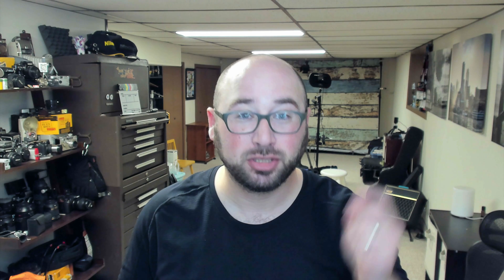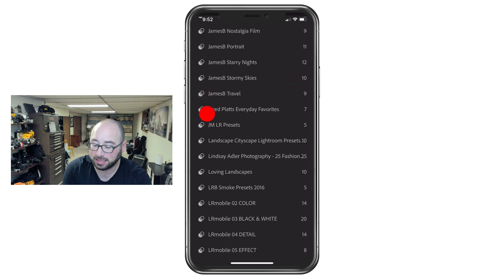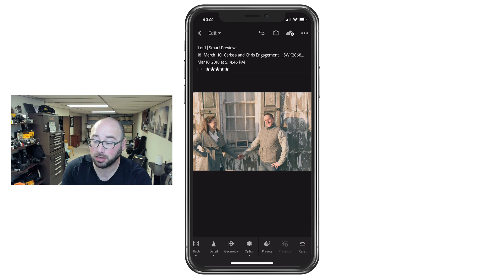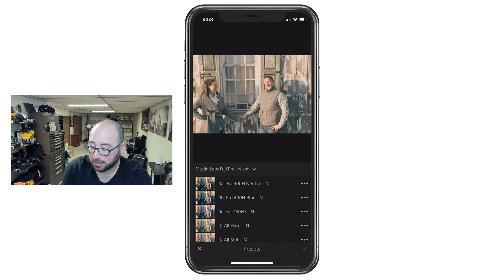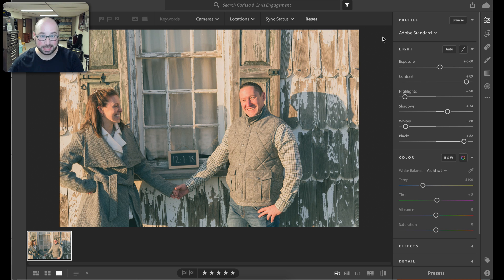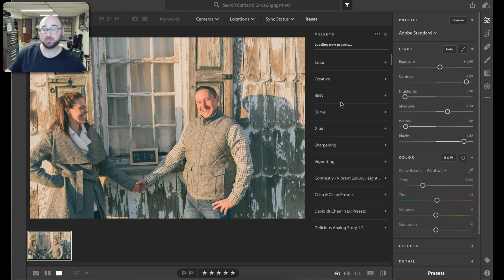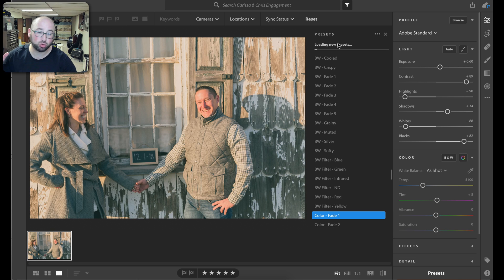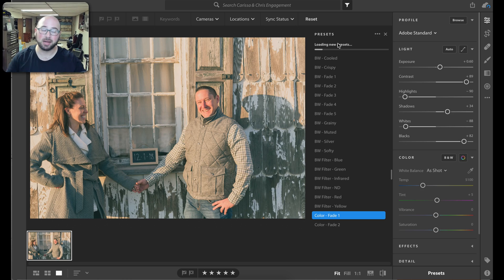Lightroom Mobile Presets - Syncing Presets to Lightroom Mobile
Lightroom Mobile Presets are here!  Sync your Lightroom presets from desktop to mobile with ease. Adobe has made it possible for Lightroom presets to sync between Lightroom CC and Lightroom Mobile.  No longer does Adobe make it necessary to hack your way around building Lightroom Mobile presets. Simply use the latest Lightroom CC on your computer and mobile device, and turn on Mobile syncing.